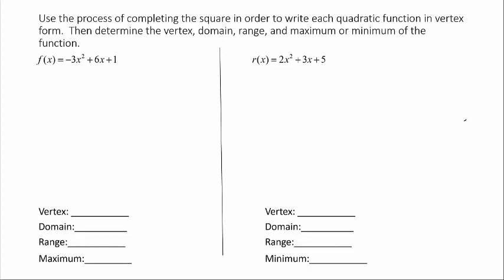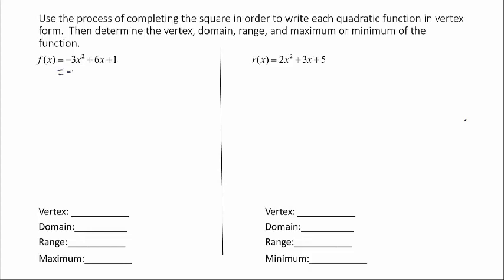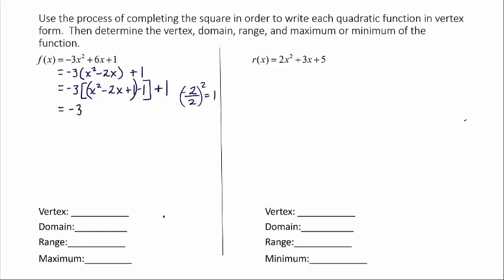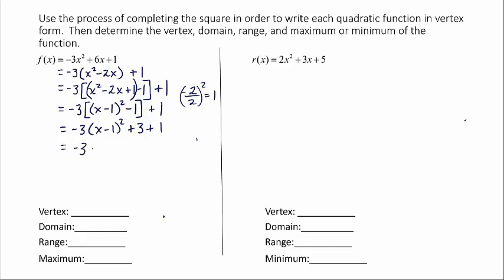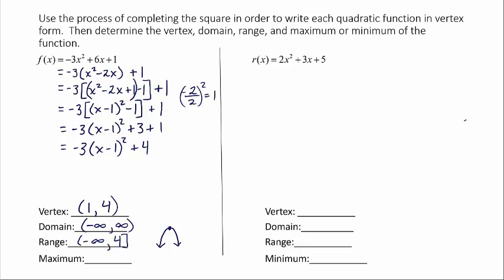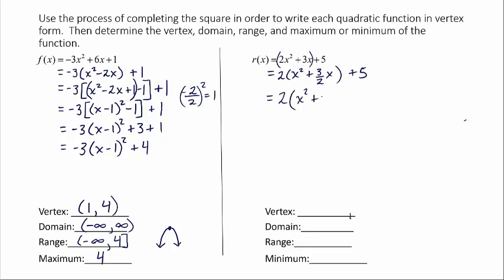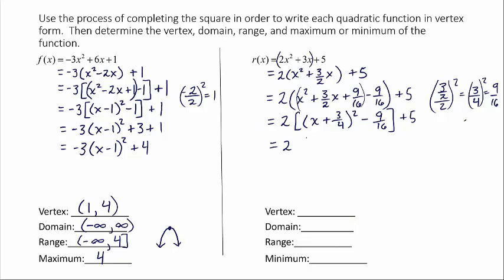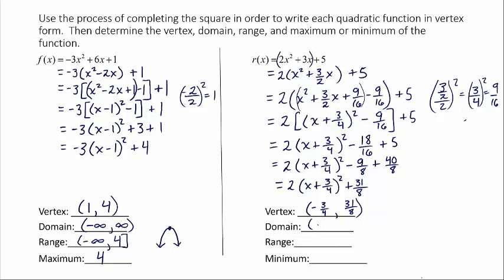Converting from Standard Form to Vertex Form Part 2 13 3 7